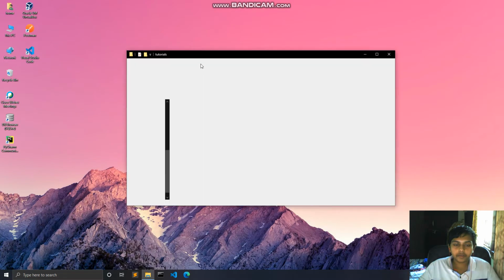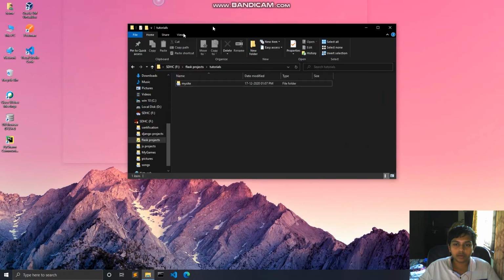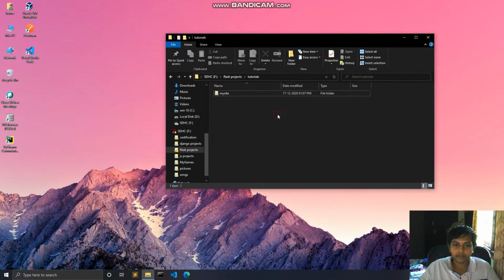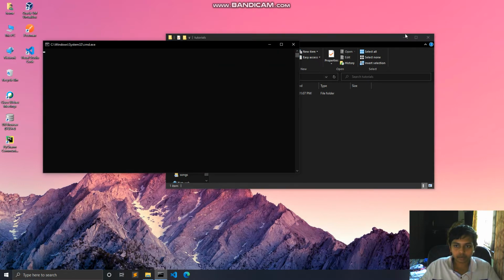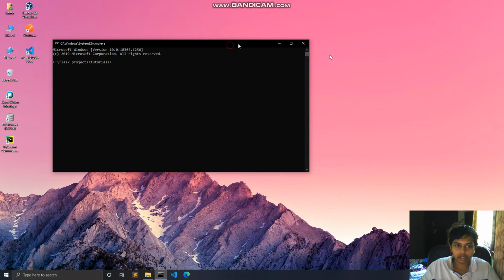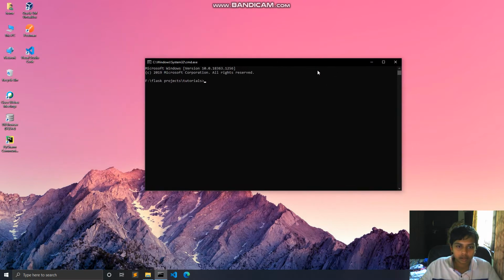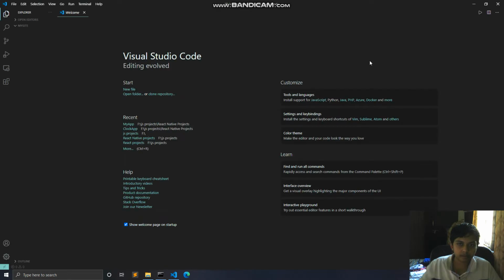#2 Creating our first flask app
In This video we will be creating our first flask app